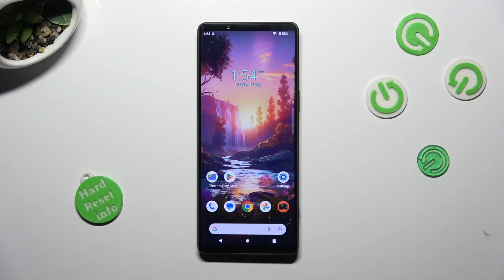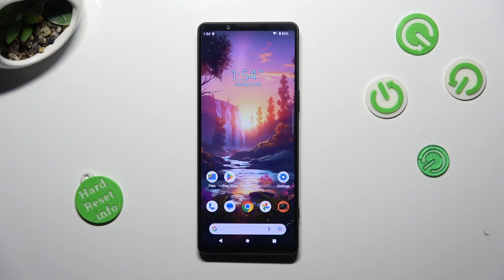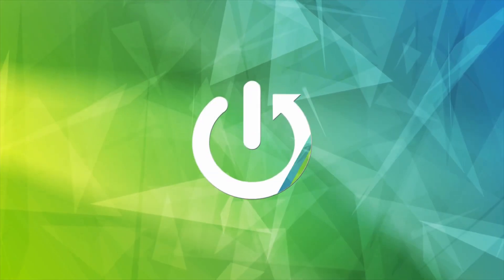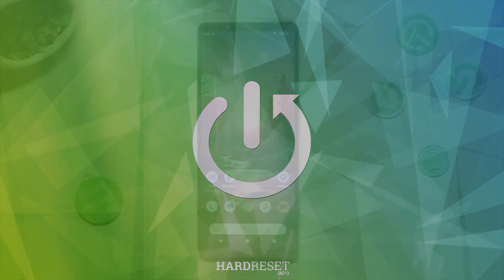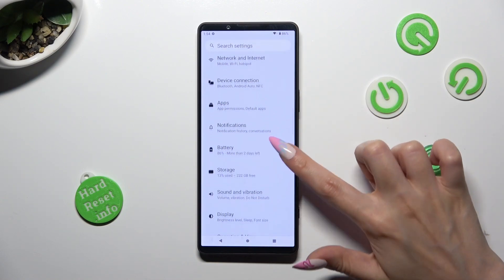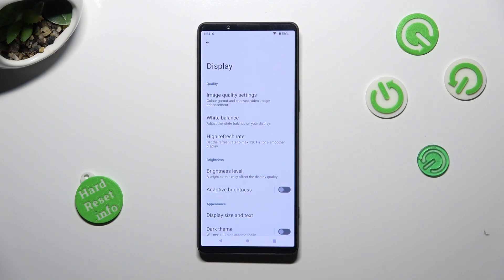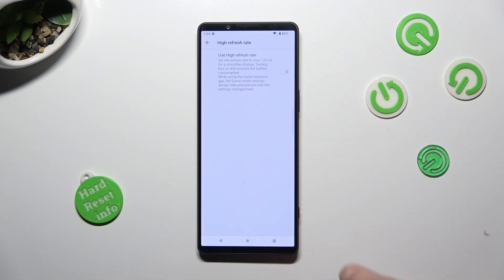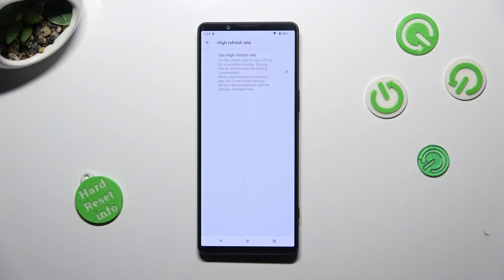How To Change Display Refresh Rate On Sony Xperia 1 V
Want to customize your Sony Xperia 1 V's display to suit your preferences? In this video, we'll show you how to change the font size on your device. Whether you want larger text for better readability or prefer a more compact look, adjusting the font size is quick and easy. Follow along as we guide you through the settings to personalize the text size according to your liking.

How to change font size on Sony Xperia 1 V
Customizing text size on Sony Xperia 1 V
Adjusting font size settings on Sony Xperia 1 V
Changing text size for better readability on Sony Xperia 1 V
Personalizing font size on Sony Xperia 1 V
Increasing/decreasing font size on Sony Xperia 1 V
Sony Xperia 1 V font size settings tutorial